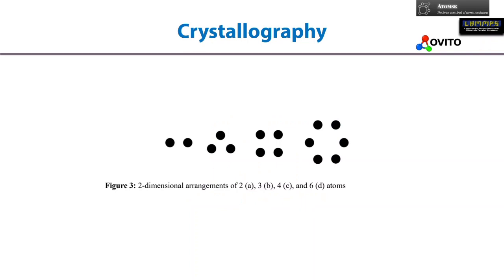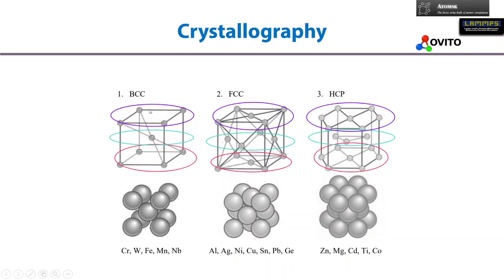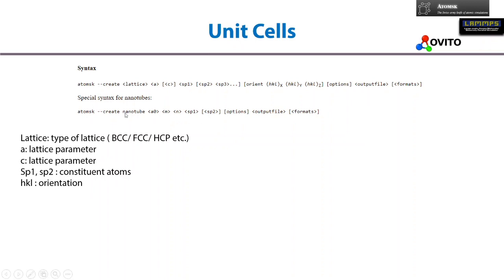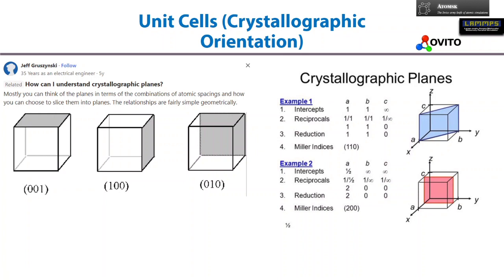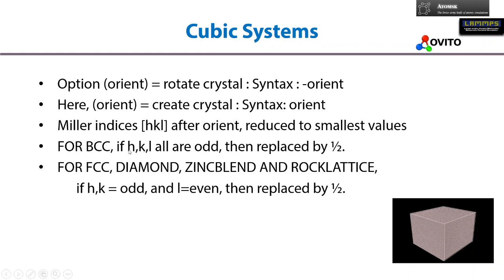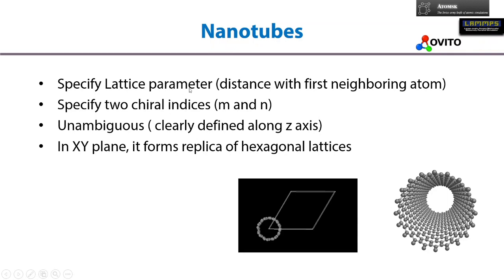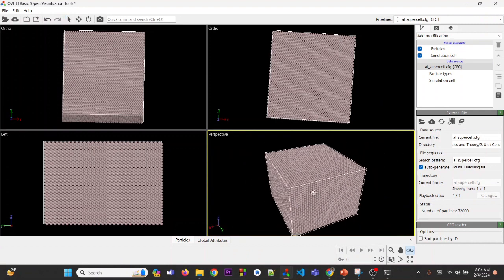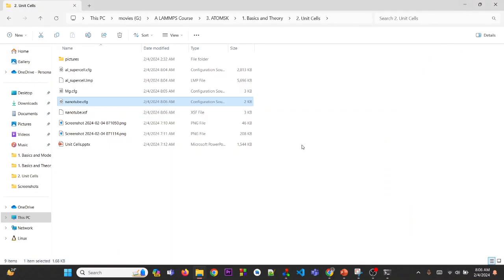2.2 Unit Cells - ATOMSK - English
Here, I will be describing the theory and methodology of creating structures using ATOMSK.